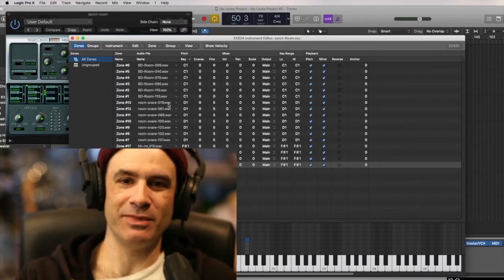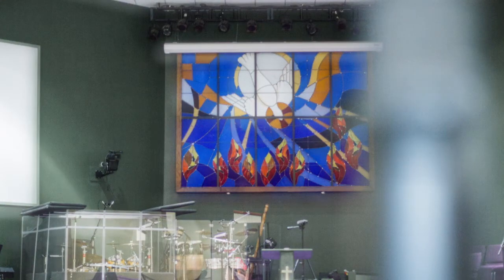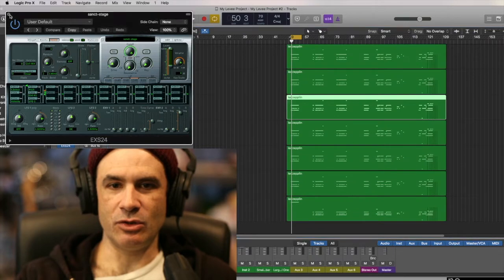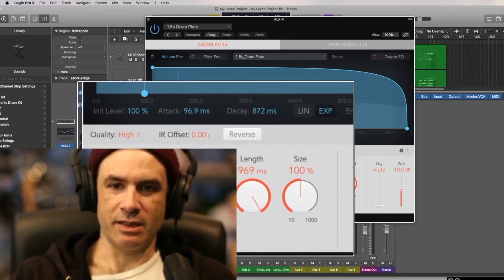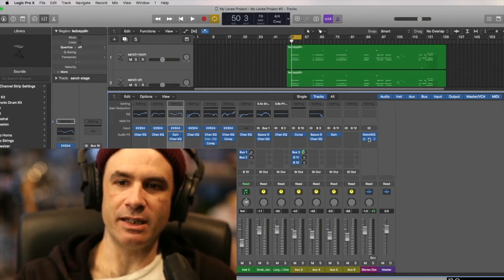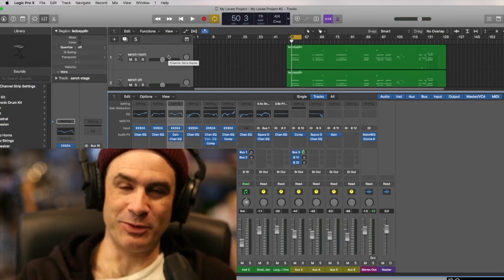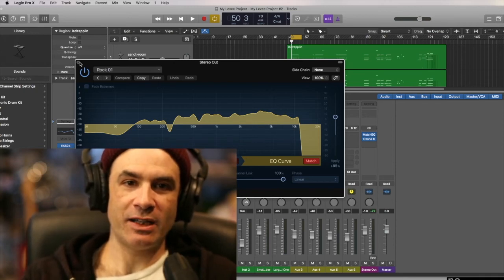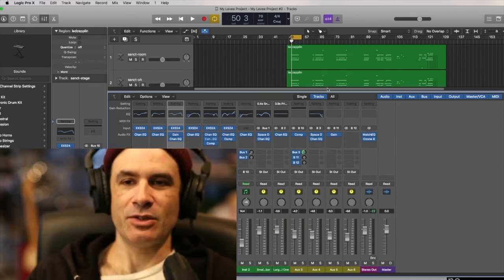[Sample Library] PT2 Download Link - Beastie Boys Intro & Led Zeppelin Drum Sample Library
download link ^

Free Drum Sample Library Includes project files, sample instruments, and one shot samples in multiple velocity layers.
Explaining and demo of drum sample library heavily inspired by John Bonham of Led Zeppelin epic drum intro of When the Levee Breaks & Beastie Boy's Rhymin & Stealin drum loop intro.